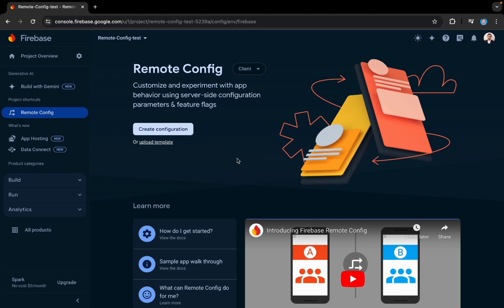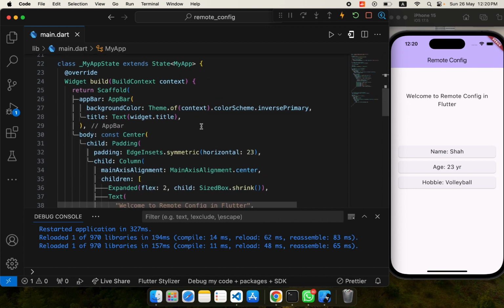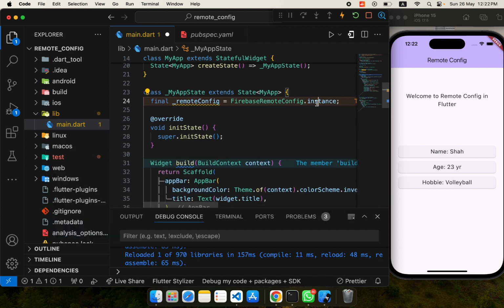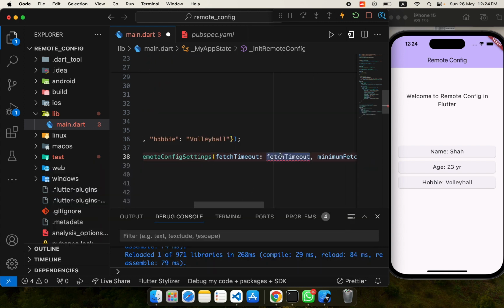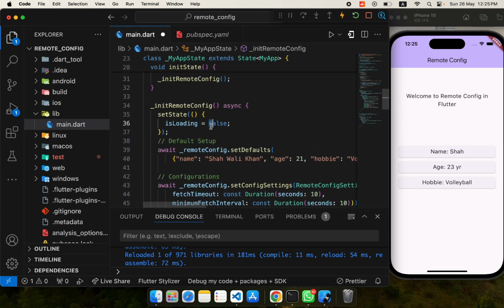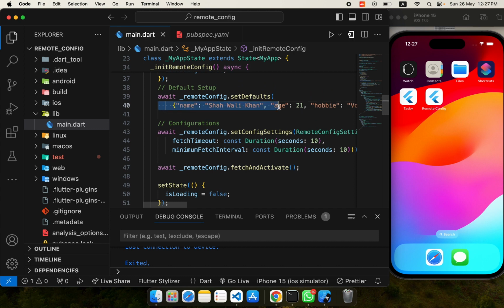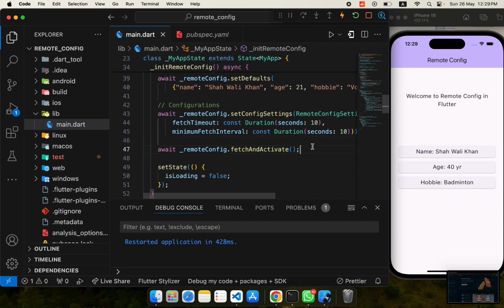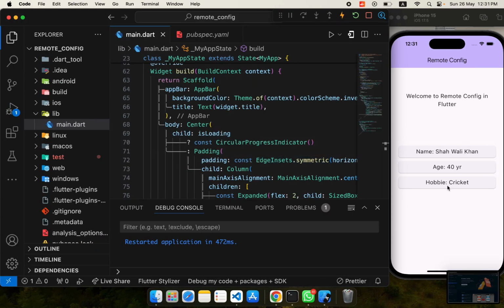Firebase Remote Config in Flutter | No need to Push a new Build every time!!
Unleash the power of Firebase Remote Config in Flutter to control your app with Dynamic Changes from Remote Config dashboard on Firebase.
Now, you don't need to push a new build everytime for small changes, Leverage Firebase Remote Config to perform changes within your app dynamically from Firebase.

I am Open to work, ready to get hired!!

Remote Config in Flutter
Update Data/UI dynamically
Dynamic Configurations
Flutter Firebase